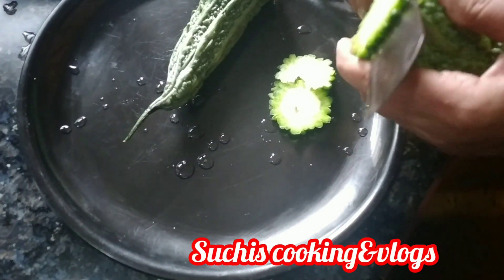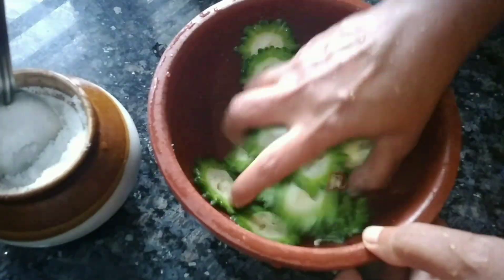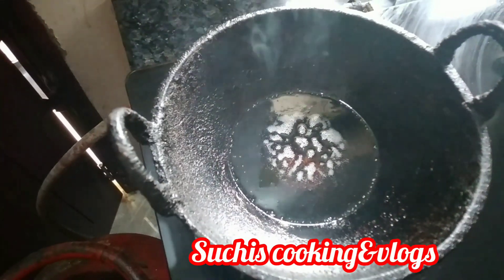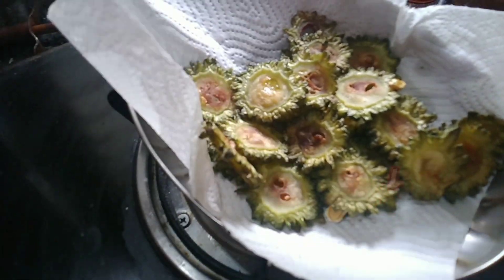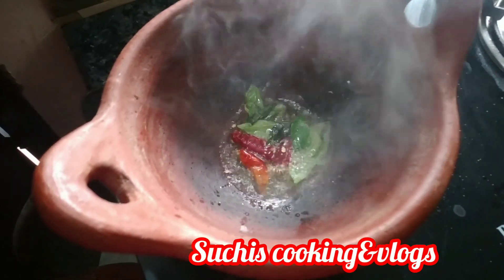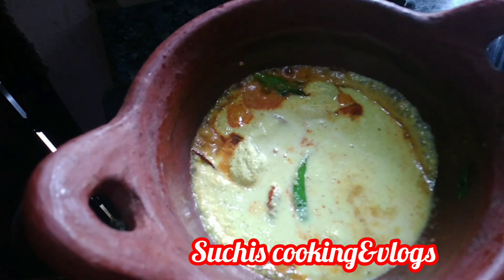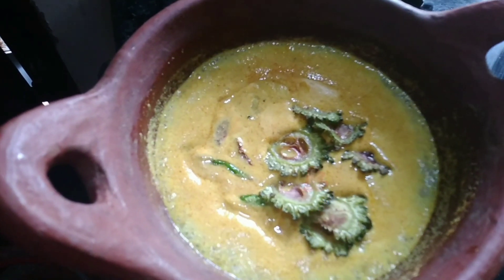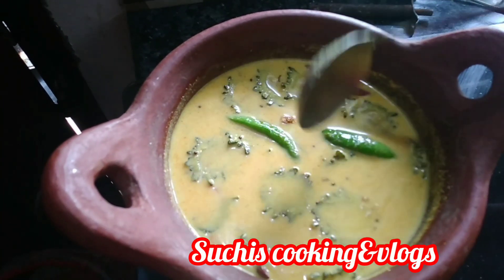കൈപ്പക്ക വെച്ചൊരു മോരു കറി